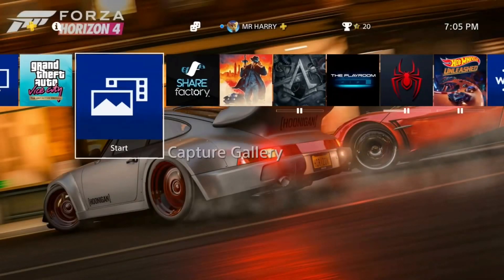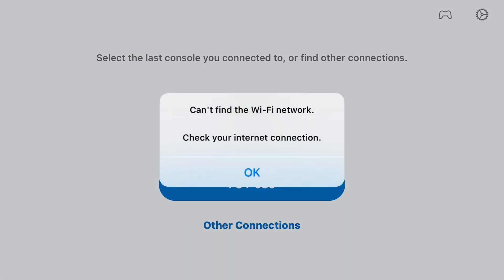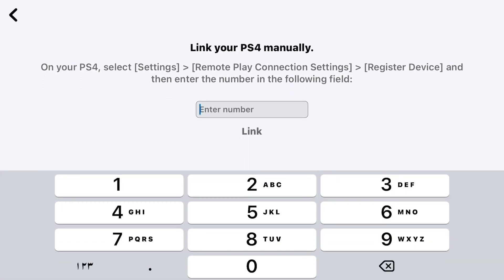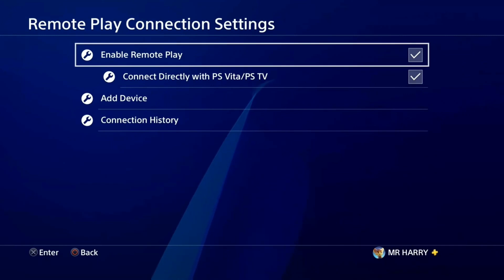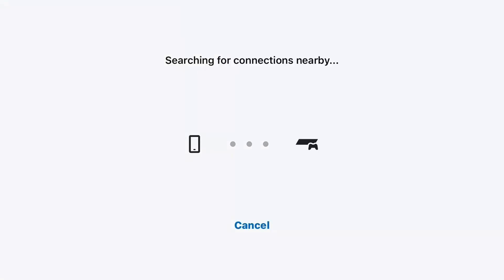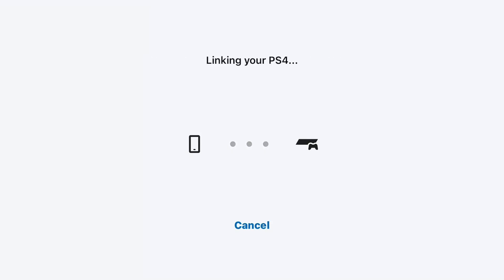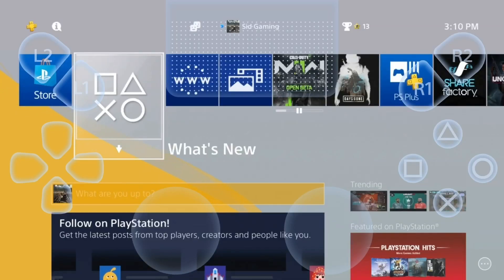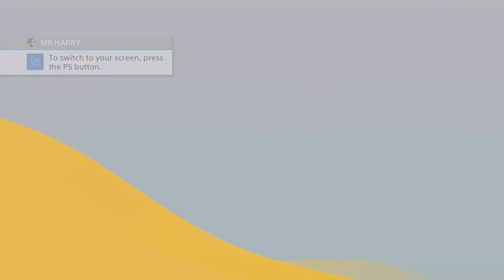How to Fix PS4 8801330D Remote play error Not connecting Fixed